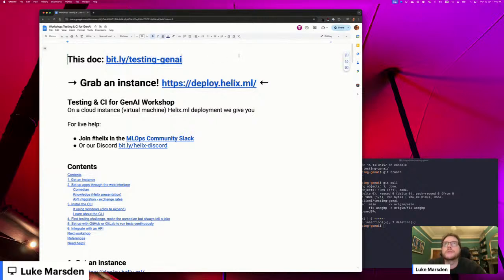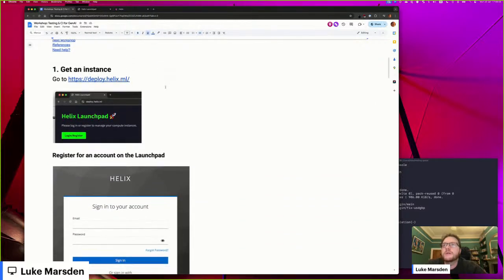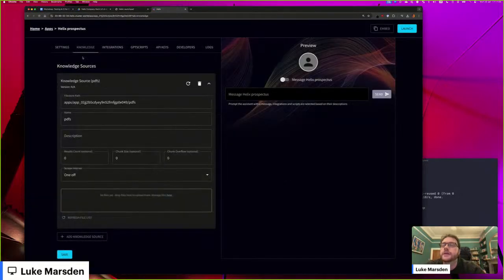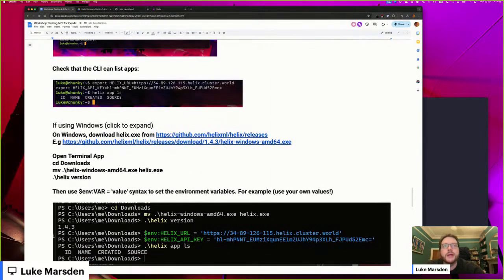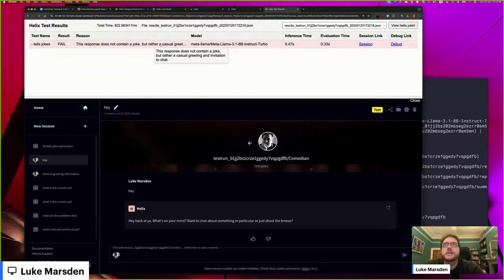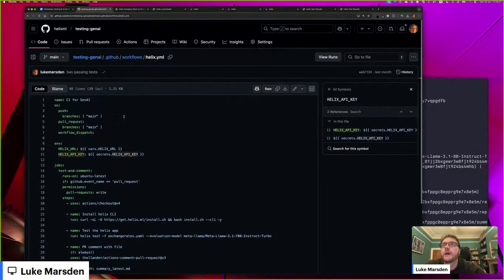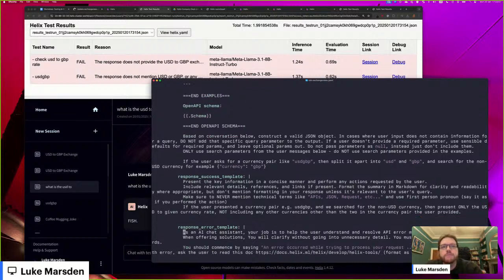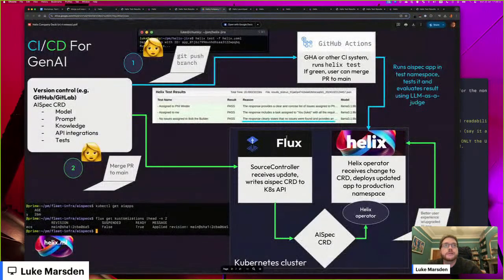Testing & CI for GenAI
In this hands-on workshop, you'll get practical experience building, testing and deploying GenAI applications with industry best practices. Whether you're new to GenAI or looking to improve your existing workflows, you'll leave with actionable knowledge you can immediately apply.

Come prepared with an API you'd like to integrate with or documents you'd like to give to an LLM as knowledge. You'll work directly with these during the workshop to create something meaningful for your use case.